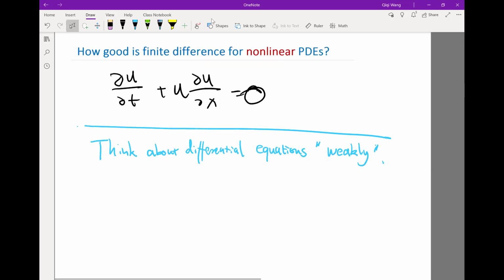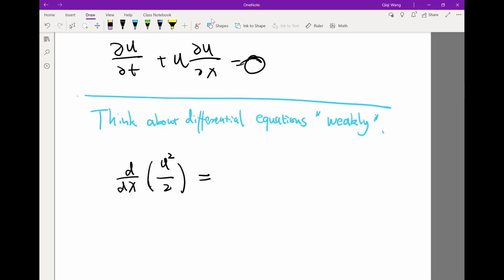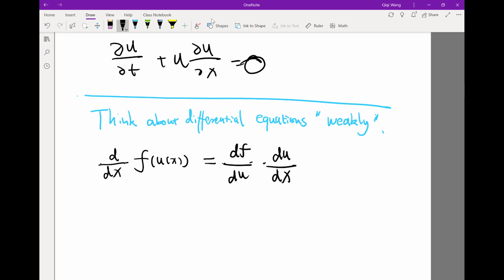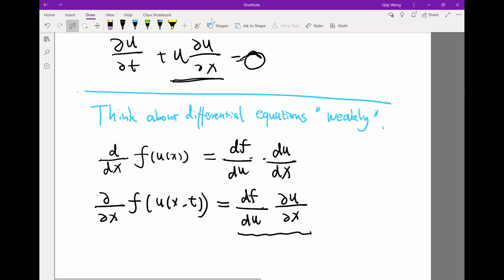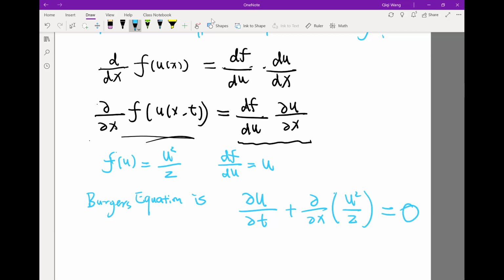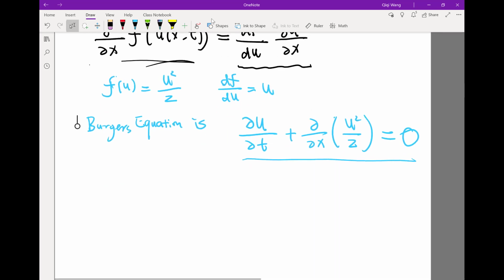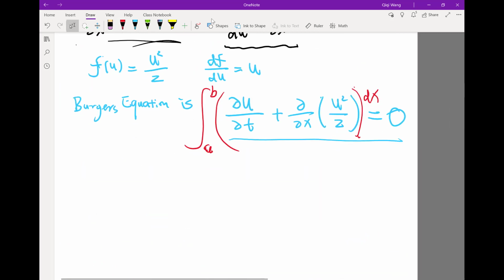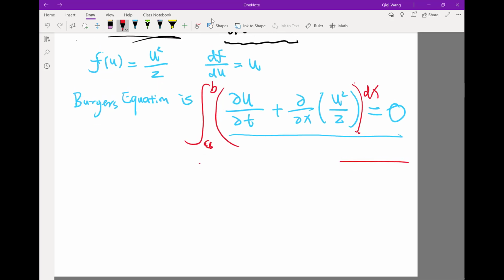Lecture8.10. A weaker sense of satisfaction of the PDE